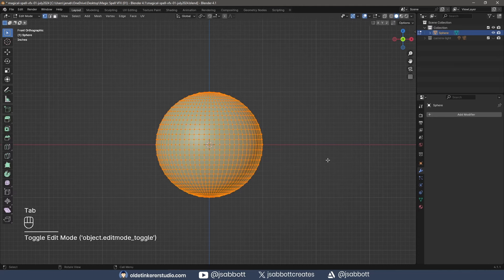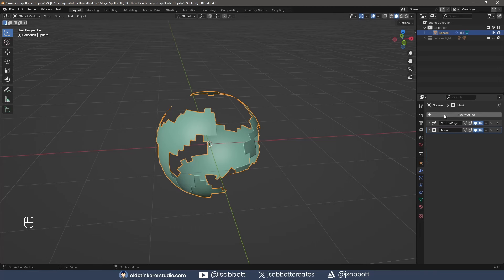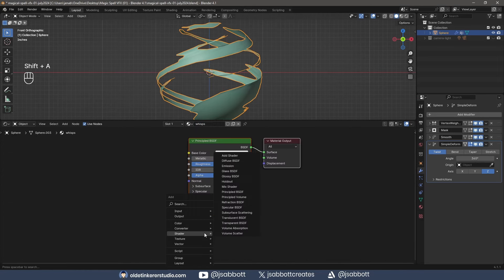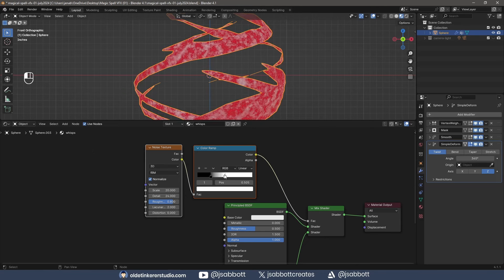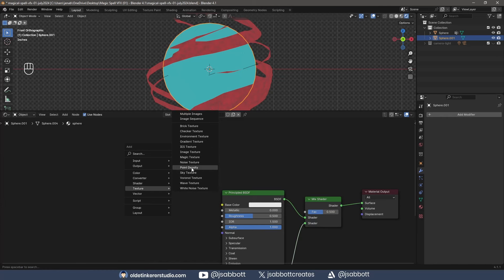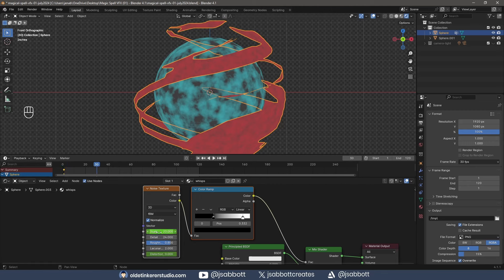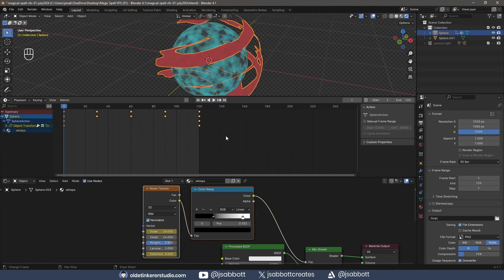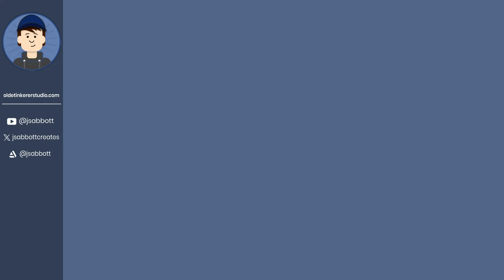How to make a magic spell effect in Blender 4.1 | Tutorial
This video shows how to make a magic spell effect in Blender 4.1. You will learn how to quickly apply shaders to object to make a magic spell effect using Blender. The final render was done in Blender 4.1.

Timeline:
00:00 Introduction
00:05 Whisps
03:44 Sphere
05:12 Animation (Whisps)
07:01 Animation (Sphere)

I am a CG & VFX Generalist and Unreal Engine Artist. I create tutorials to help creatives pursue their dreams.

G – grab
E – extrude
S – Scale
R – Rotate
I - Inset
O – Proportional Editing
B – Bevel
Tab – Edit Mode/Object Mode
1 – Vertex Select
2 – Edge Select
3 – Face Select
Z - Modes